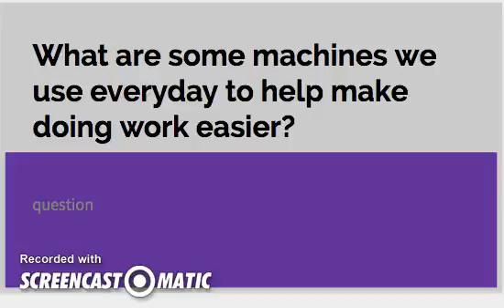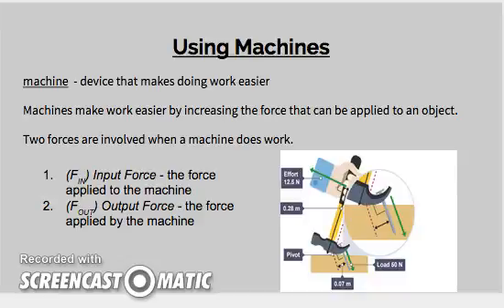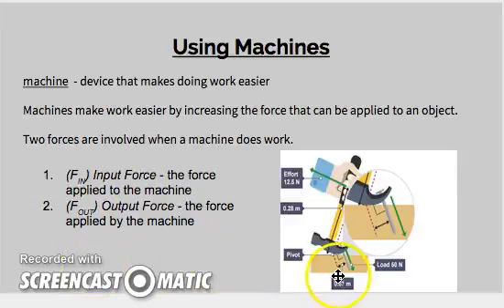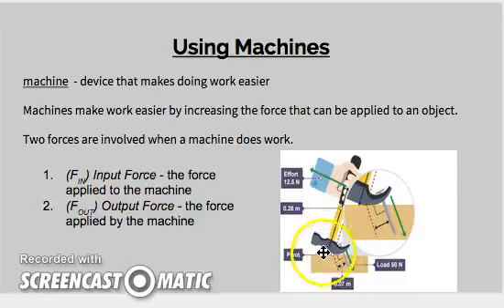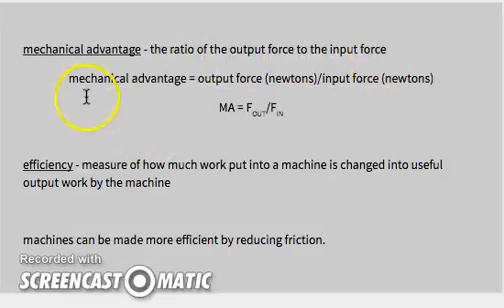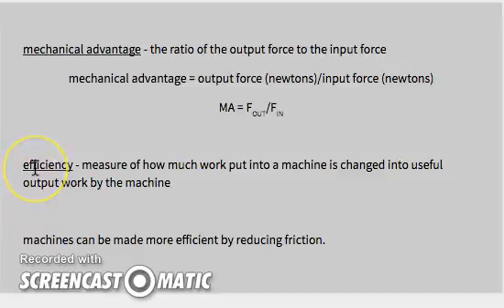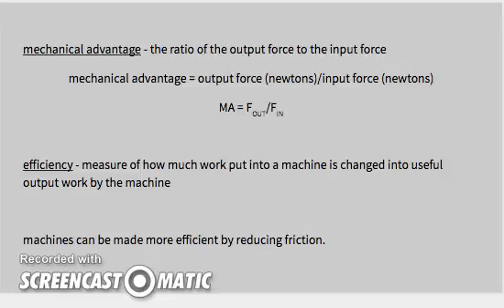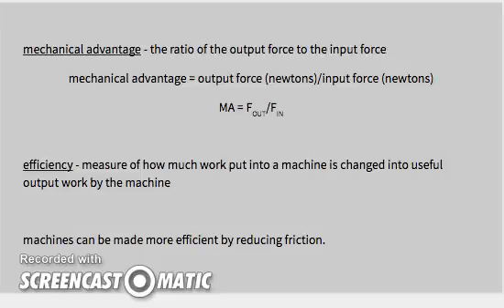Using Machines Notes